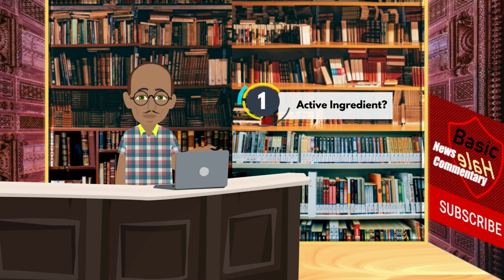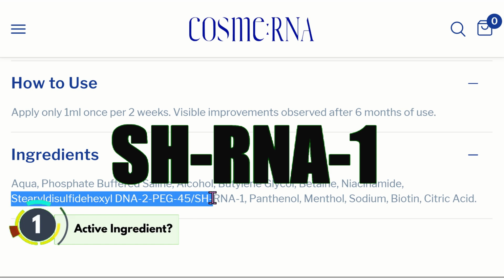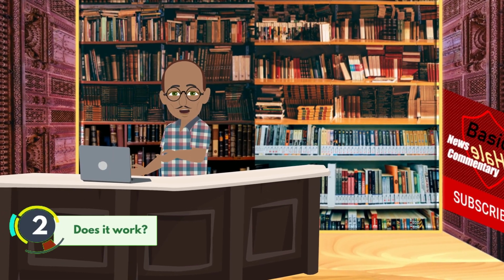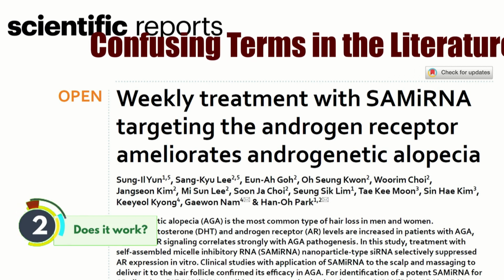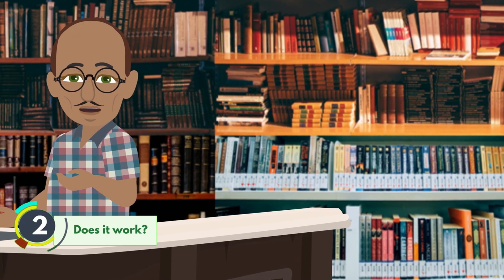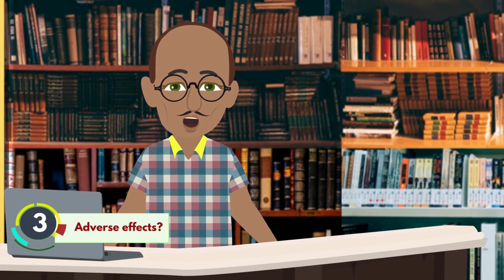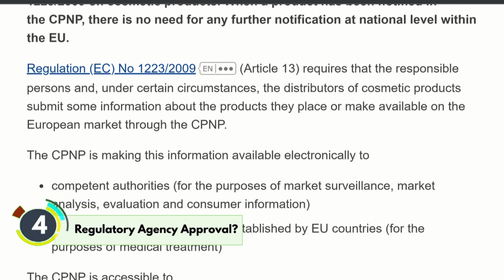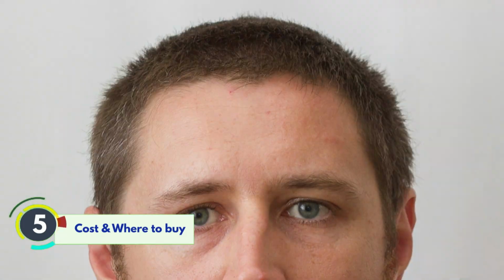Review of CosmeRNA. A new Treatment for Hair Loss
Review of published information and research about  a new topical treatment for hair loss based on artificial ribonucleic acid (RNA).